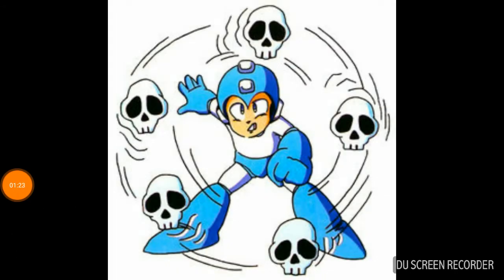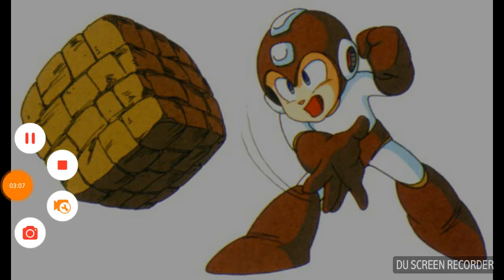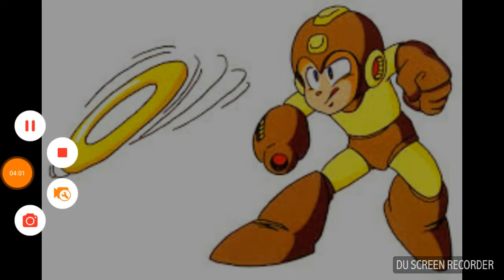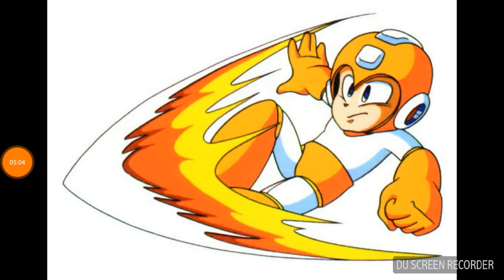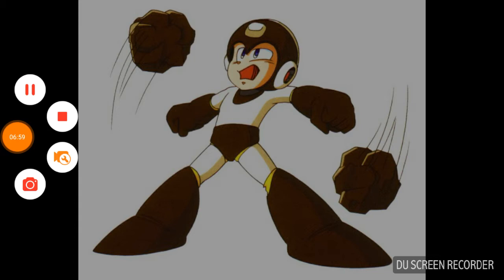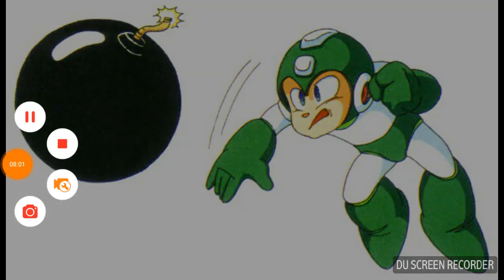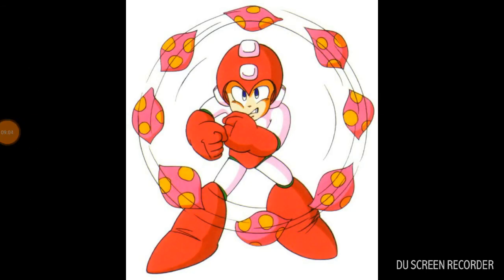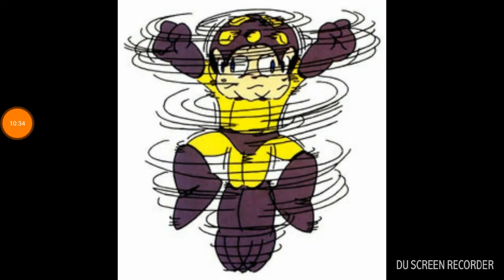Top 12 Worst Mega Man Weapons! [Round 1]